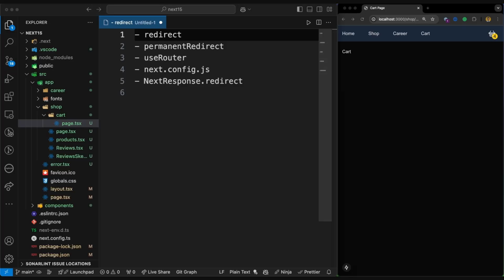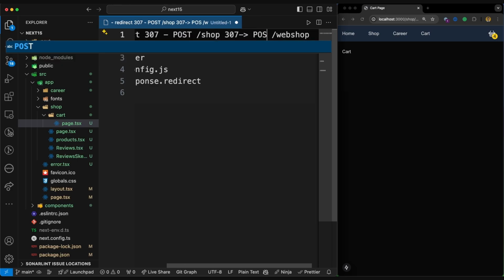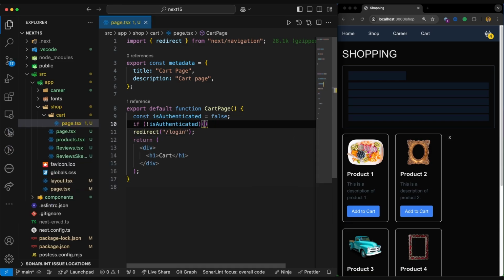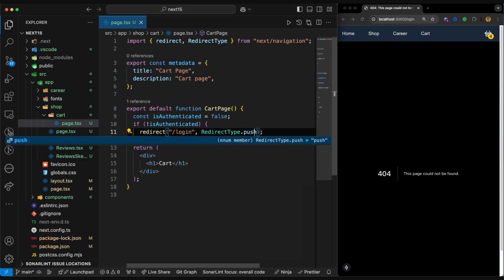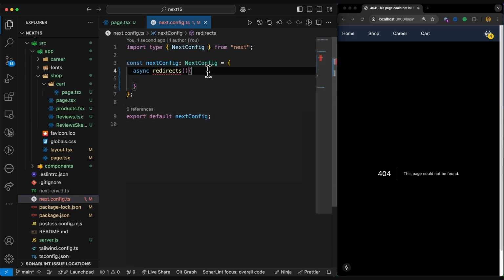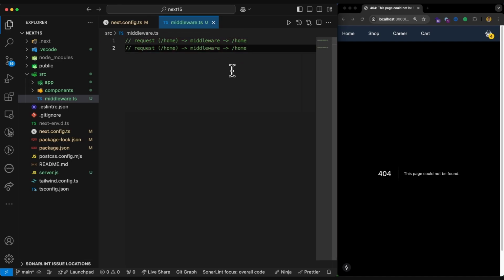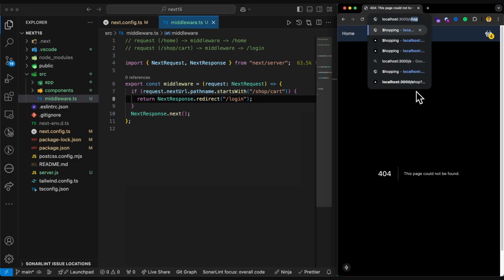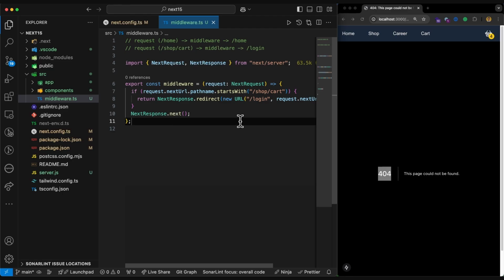Master Next.js Redirections: A Complete Guide to All 5 Redirection Methods with Examples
In this video, I break down the five essential redirection types available in Next.js and show you how each is used, including key differences between temporary and permanent redirects, redirect() function, useRouter, Next.js configuration redirects, and middleware-based redirects. You’ll learn how to redirect users seamlessly and optimize for performance and SEO. I’ll demonstrate the benefits of 307 and 308 status codes, use cases for middleware, and how to manage redirection rules efficiently. Perfect for any developer aiming to master Next.js navigation!

00:00 All kinds of redirections in Next.js 15
02:16 How the Redirect method in Next.js works
04:23 Permanent Redirect explained
05:16 Configure the redirection rules in the Next.js config file
06:22 NextResponse.redirect method and using it in middleware explained